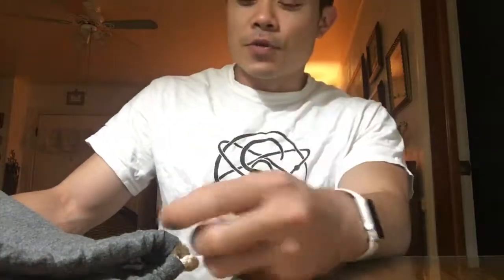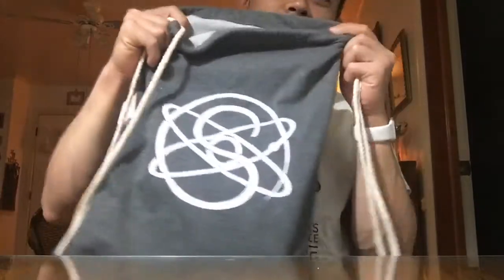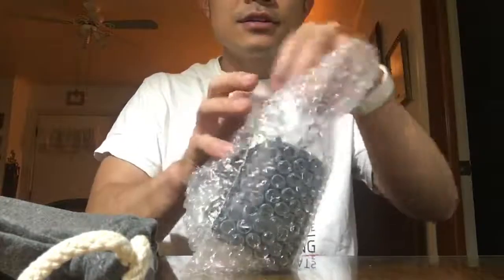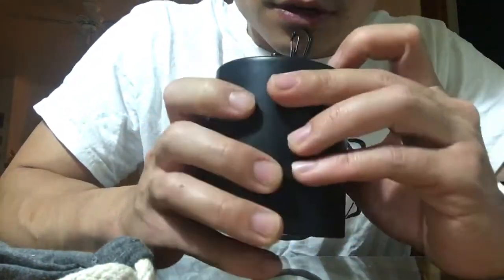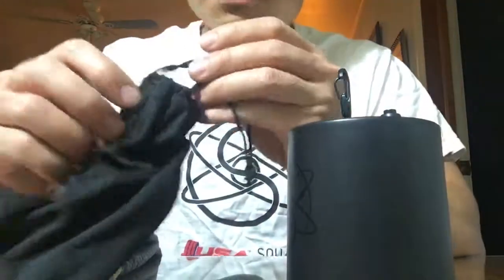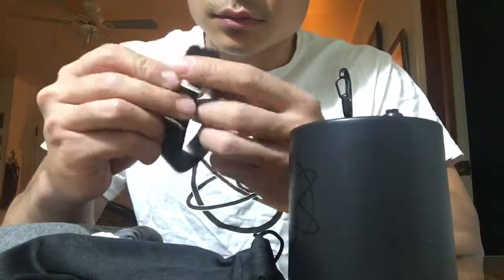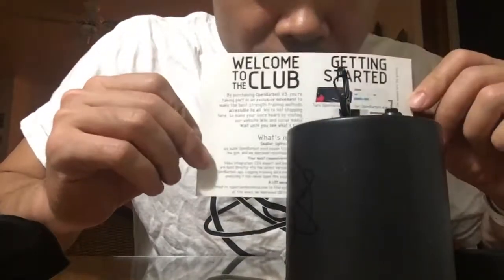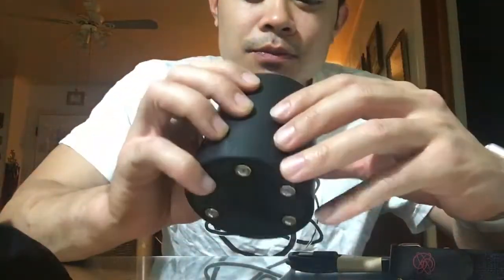OpenBarbell v3 REVEAL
Yes, I'm one of the first to get my hands on the 3rd run of OpenBarbell, a Velocity Based Training device from Squats and Science. In this video I open the package and reveal the contents.